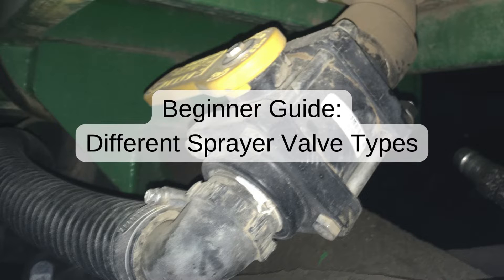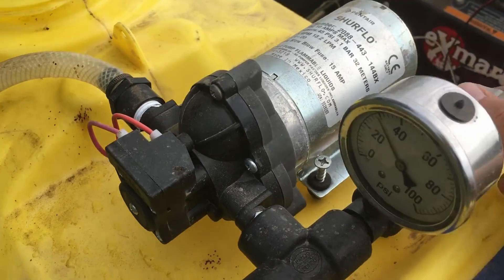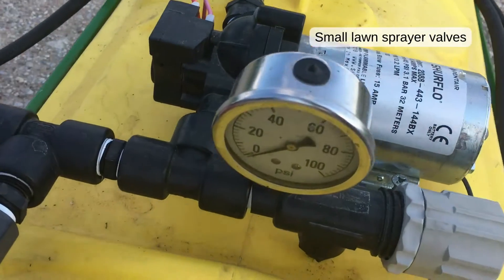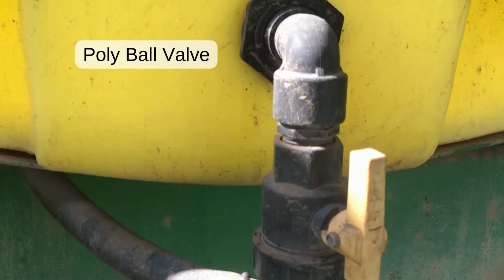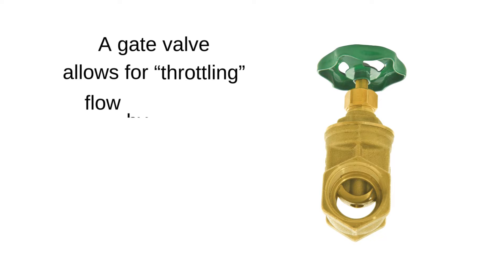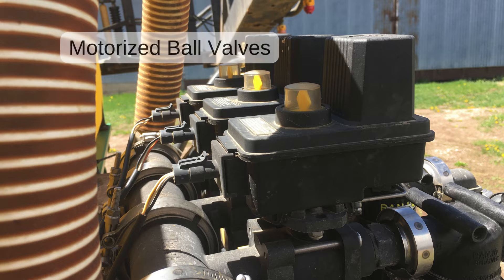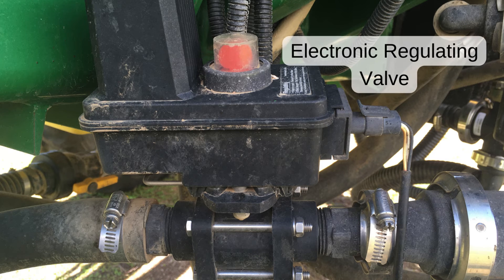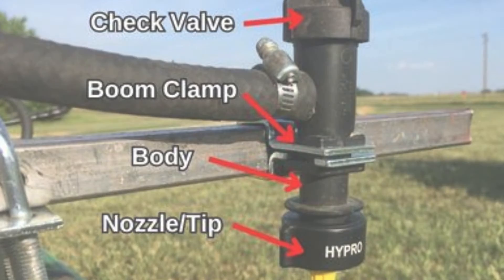Beginners Guide to Sprayer Valves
A sprayer is a complex piece of machinery that utilizes several different valves. This video explains the common valves used on different boom sprayers.